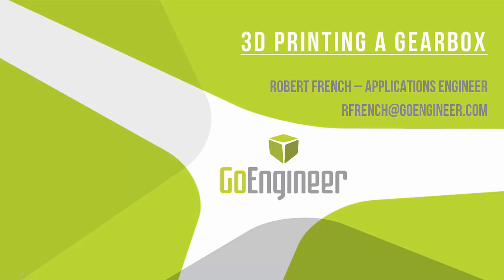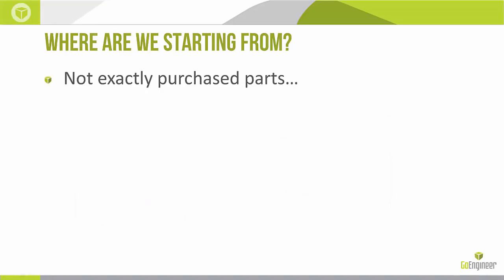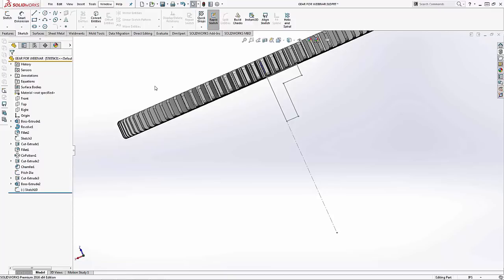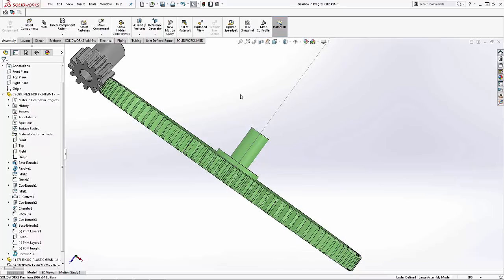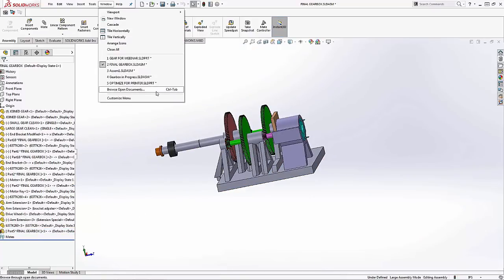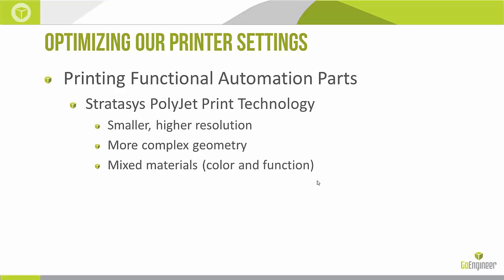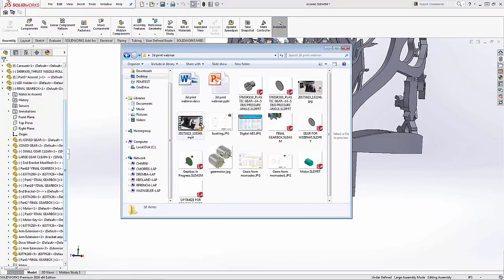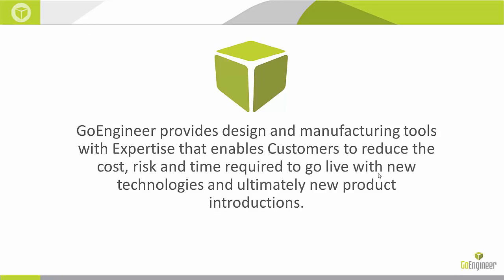SOLIDWORKS - 3D Printing a Gearbox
Learn how to 3D Print a Gearbox created in SOLIDWORKS.  Webinar presented by Robert French of GoEngineer.